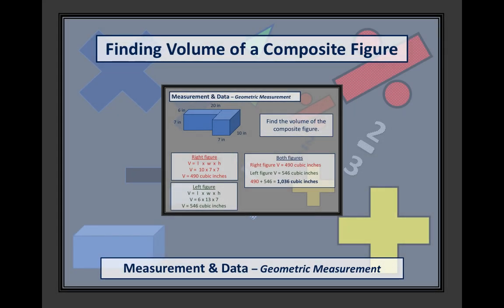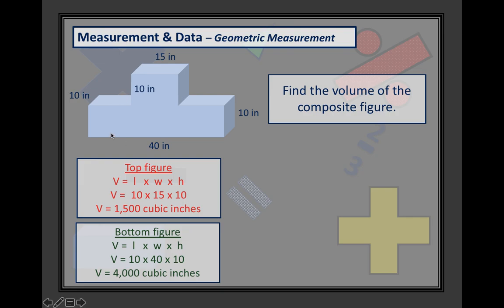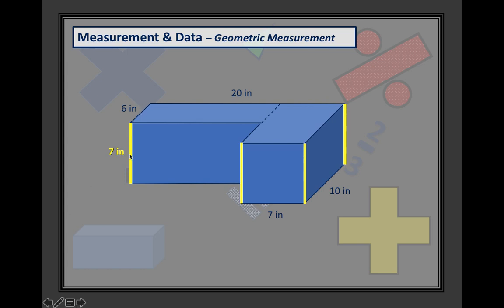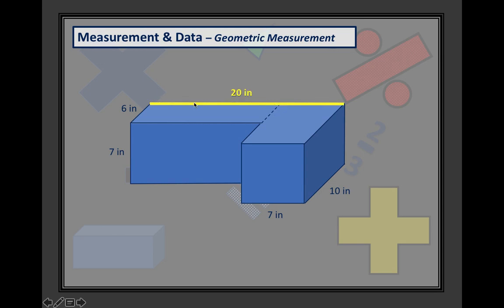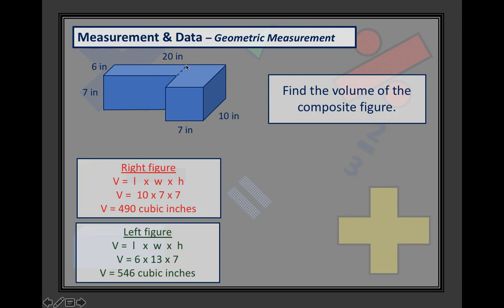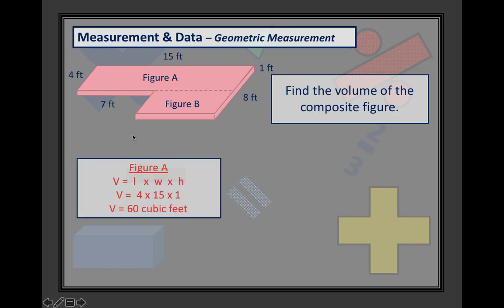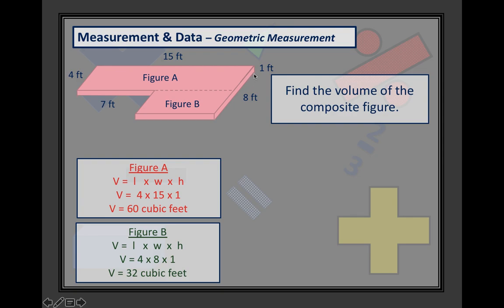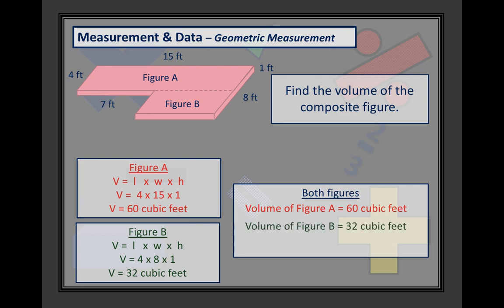Mr. Lee - Math Video Tutorial - Volume of Composite Figures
In this video tutorial, students will get a brief introduction on how to find the volume of a composite figure.